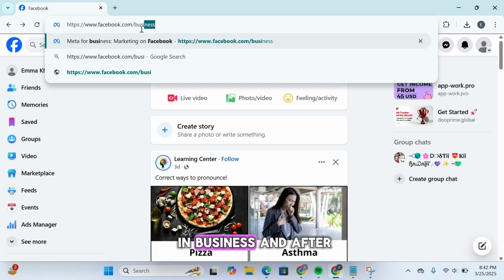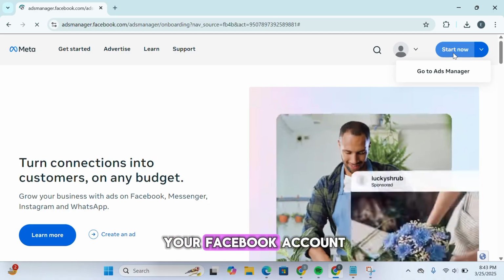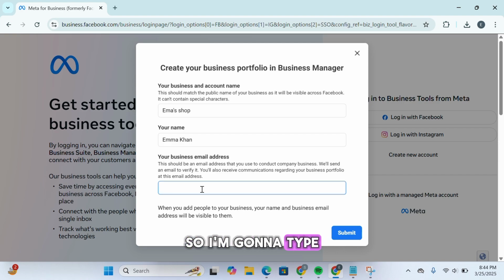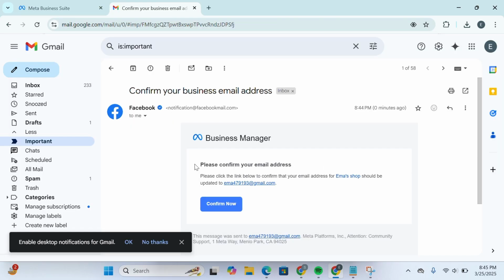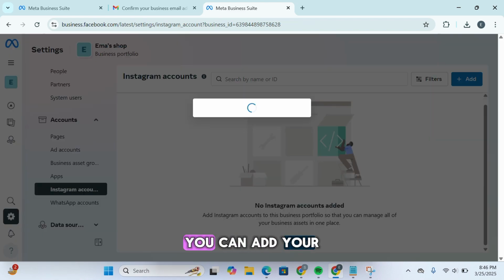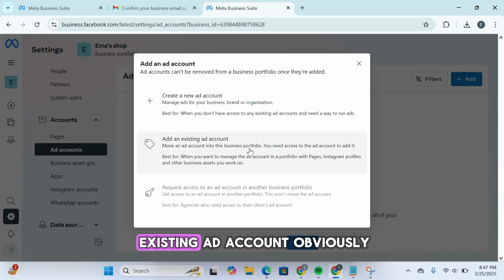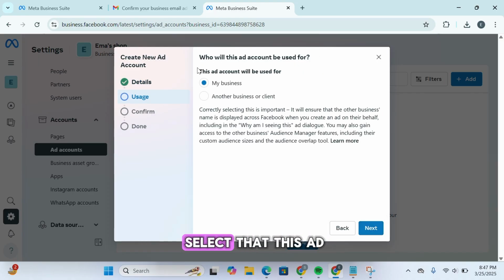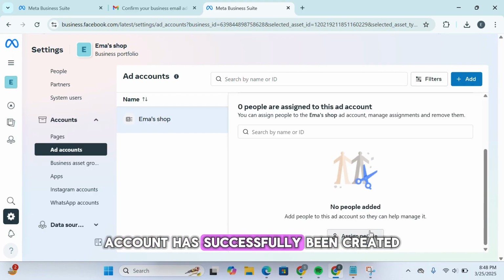How to Create a New Ad Account in Facebook Business Manager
How to Set Up a New Ads Account Using Facebook Business Manager
Facebook Business Manager: How to Add a New Ads Account

Learn how to create a new ad account in Facebook Business Manager with this complete step-by-step tutorial. Whether you're a digital marketer, small business owner, social media manager, or freelancer, this guide will walk you through the exact process of setting up a brand-new Facebook ad account inside the Business Manager dashboard. It’s perfect for anyone looking to manage multiple clients, launch new ad campaigns, or organize their advertising under a professional business structure.